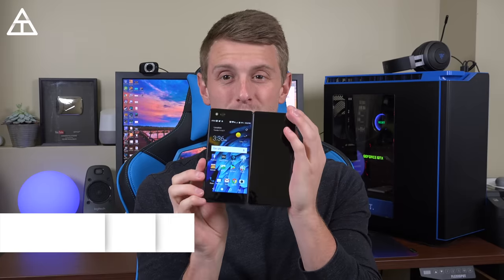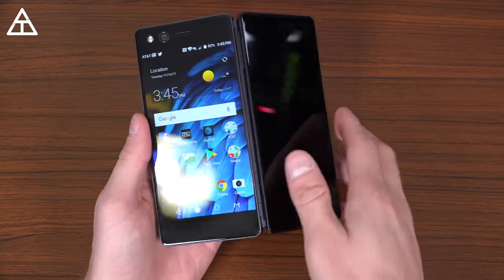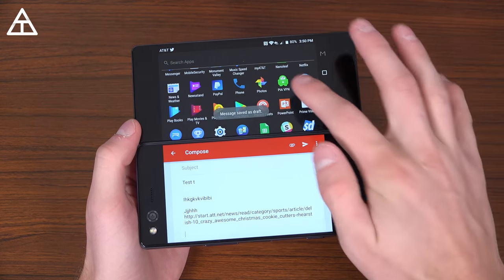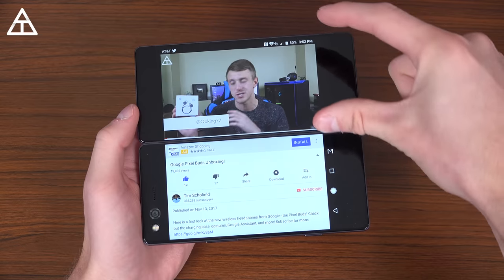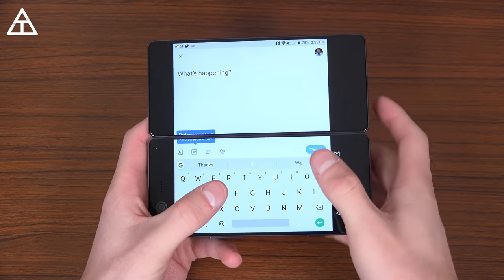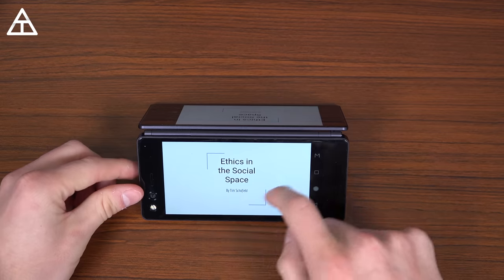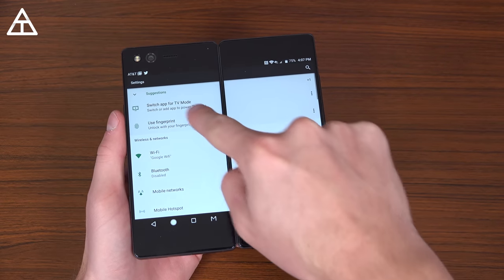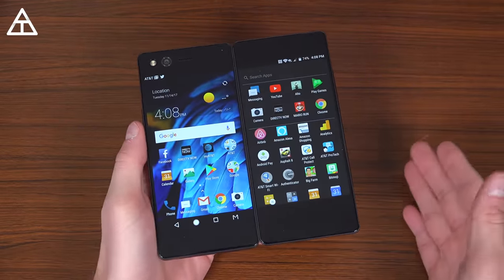ZTE Axon M: The Foldable, Dual Screen Smartphone!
Thew new ZTE Axon M has 2 screens, and also folds closed! Check out some real world use with both of the displays on the new Axon M.

My gear: